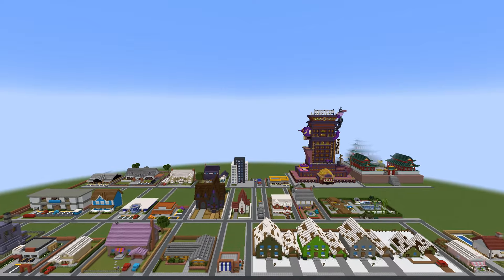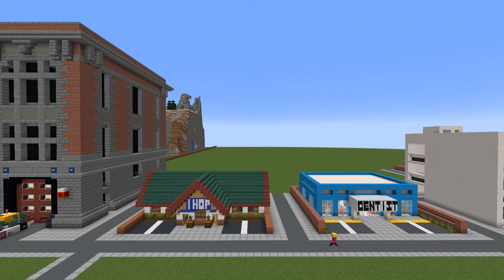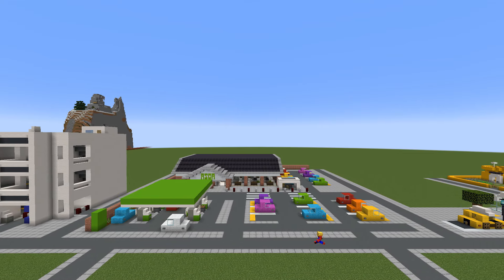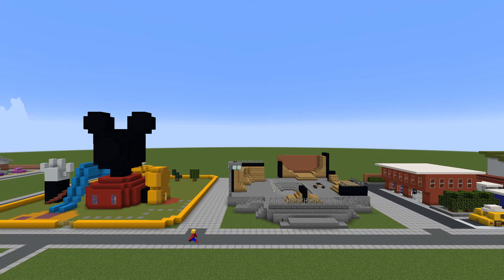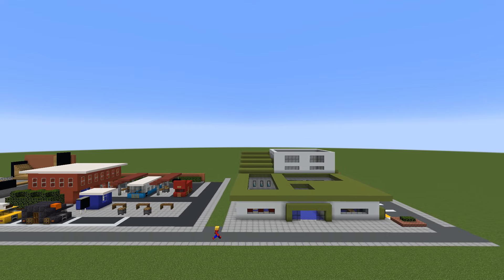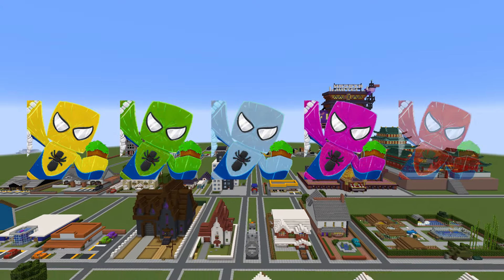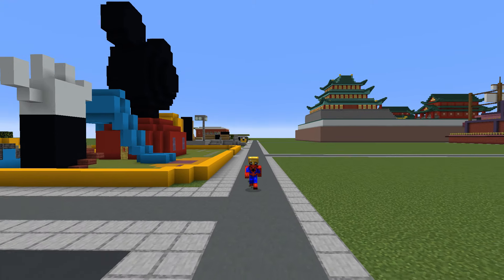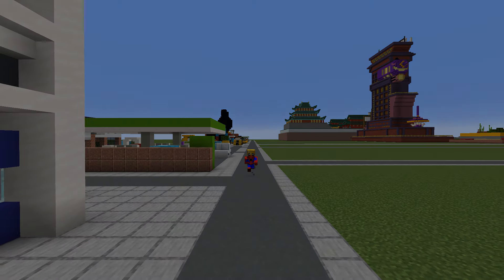Everything I Built In April 2024